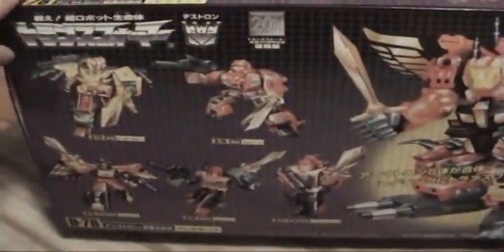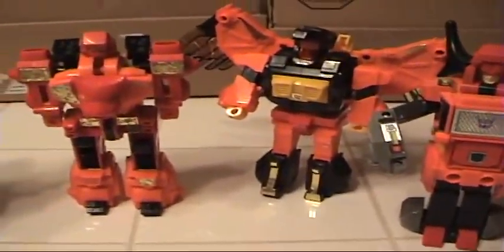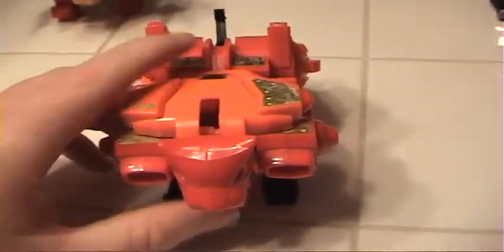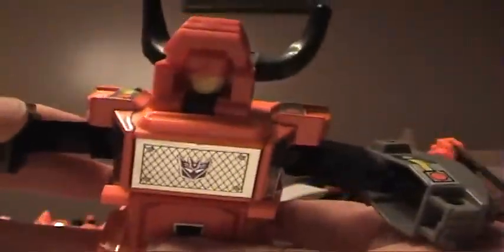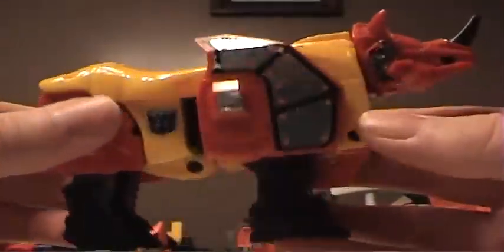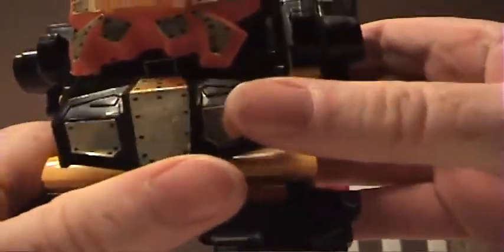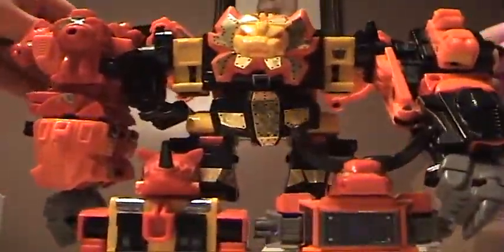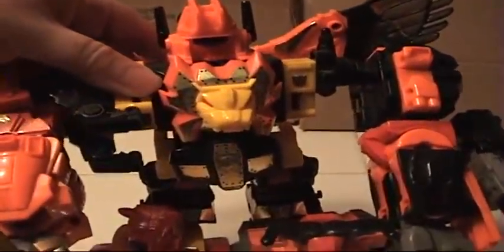Transformers Predaking Review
Here is my special Halloween review , this is of the G1 Predacons which form Predaking.